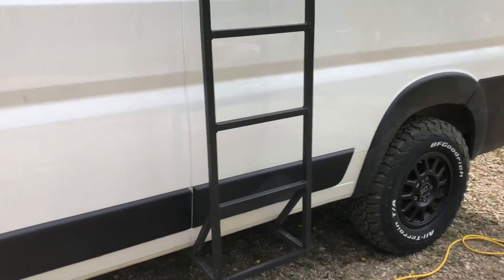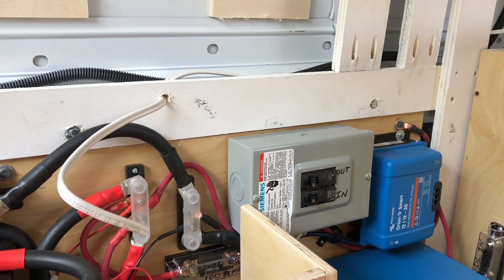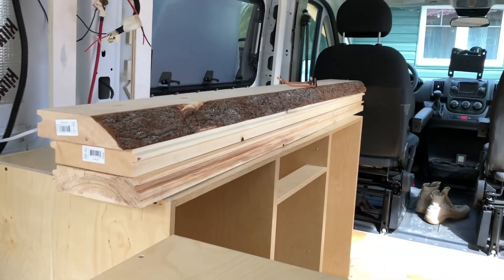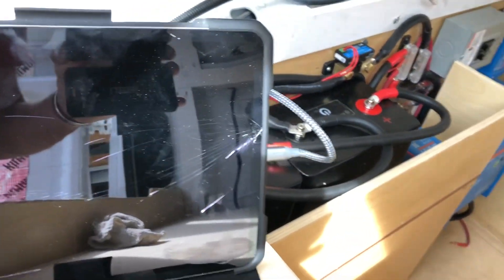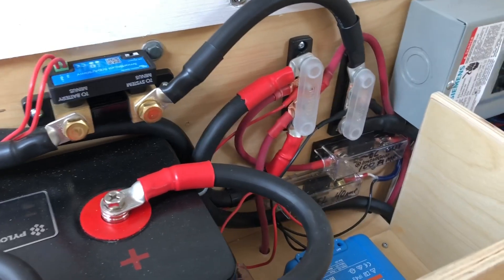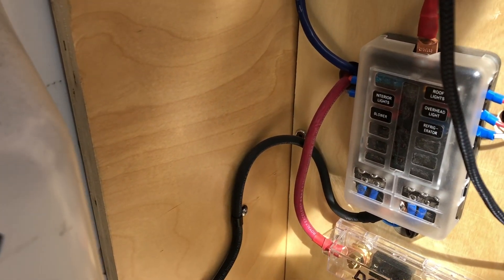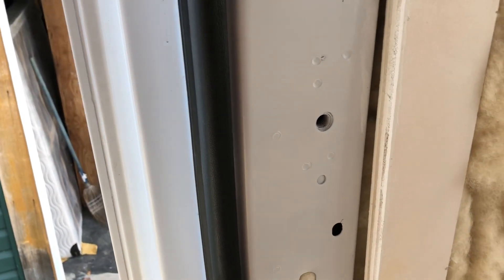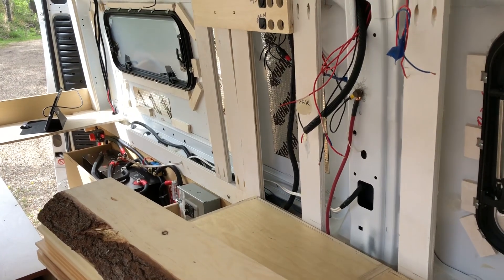Van Solar Installation Victron Part 2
Update that walks through Victron Energy Solar component install before interior installation.